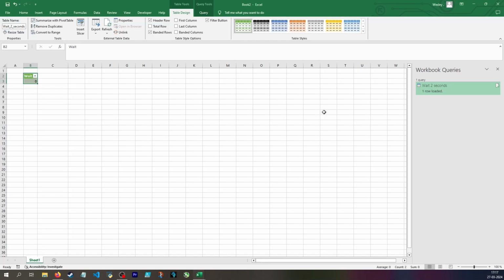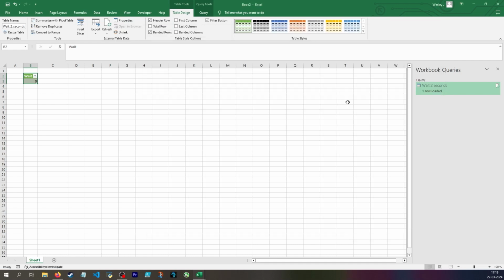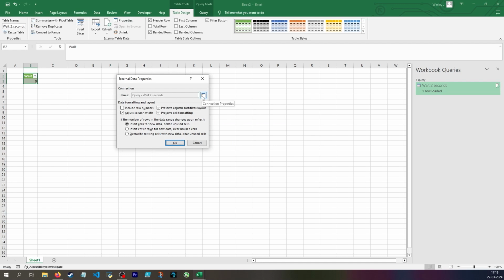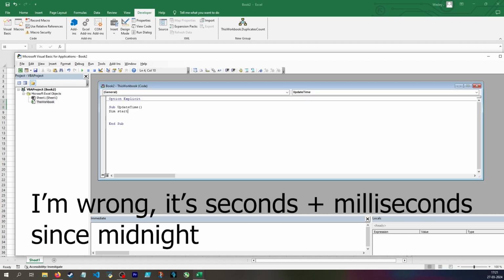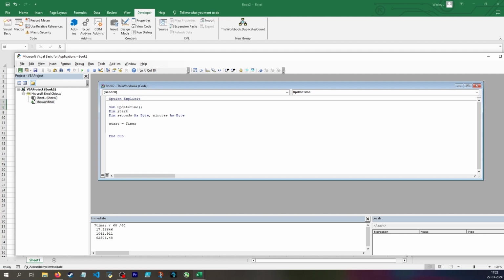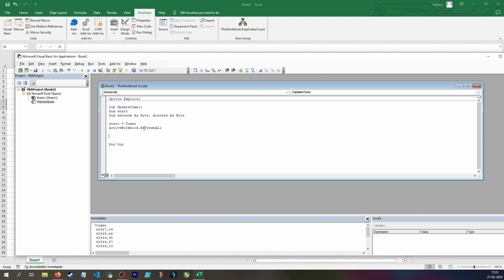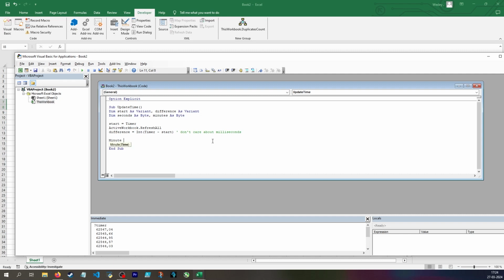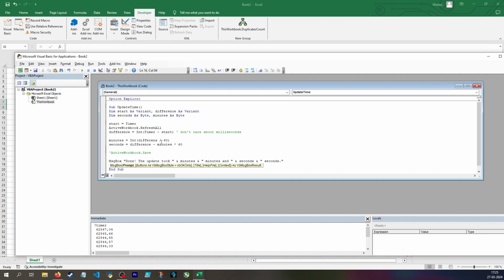64 - Use VBA to update queries, and measure the time it took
A simple macro that updates all / specific query/queries, and measures how long it took.
You could make the start and difference variables be long-datatype to save like 24 bytes of memory + avoid storing milliseconds. Honestly I just write "dim start" whenever I make a macro like this.

00:50 Disable background queries
01:36 The code
04:12 Teaser